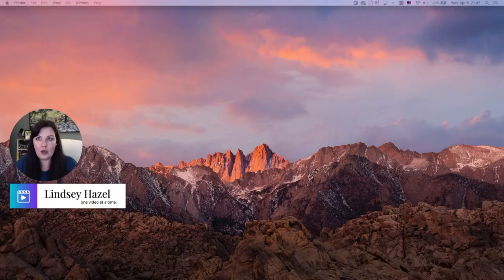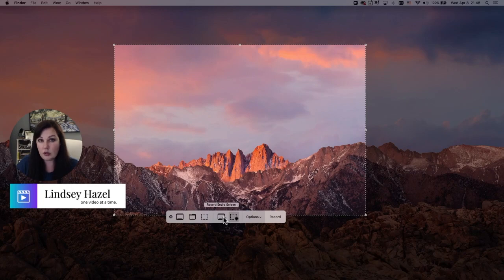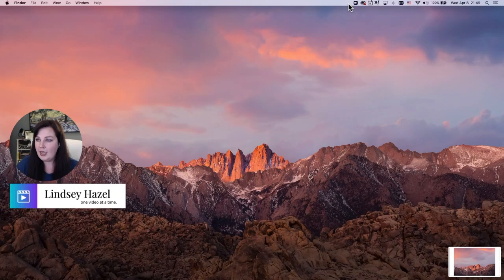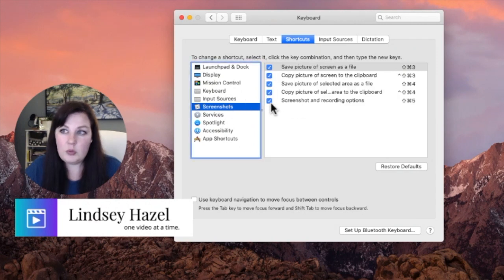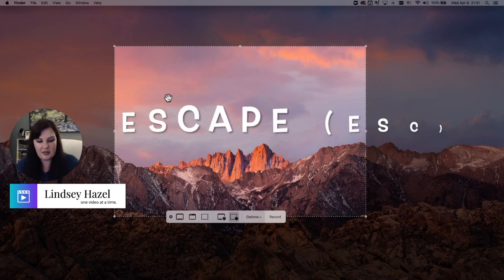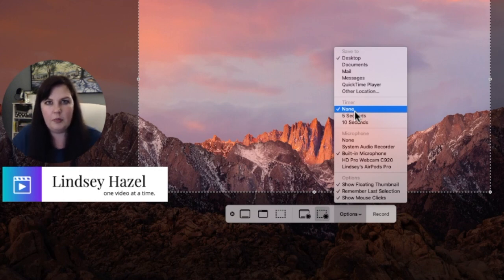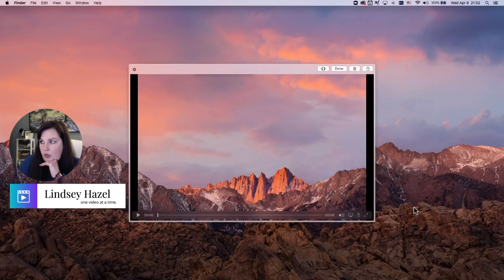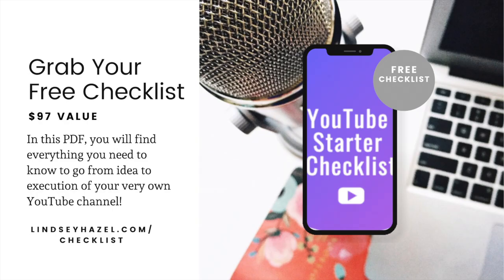How to Screen Record with Audio on Mac 2020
How can I record my mac screen with audio for free? In this video, I share how to screen record with audio on a mac in 2020, using the native app in OS Catalina and a few more tricks for mac screencasting. Watch other videos in my Online Teaching series

TIMESTAMPS
how to screen record with audio on a mac in 2020: 0:16
What keyboard shortcut you need: 0:40
How to add your microphone for audio on the screencast: 1:06
How to turn on the keyboard shortcut: 2:17
What the keyboard shortcut looks like 2:45
How to quit the screencast: 3:13
How to change the dimensions of your screencast: 3:33
How to delete the screen recording: 4:41
How to trim a screencast: 4:51
😂😂 Skip straight to the bloopers: 5:35

Want to Make Your Own Videos in under 5 minutes? Grab my FREE Quick Video guide!

About This Video In this video, Lindsey Hazel from lindseyhazel.com talks about how to screen record with audio on mac in 2020. She also goes into more detail on how to set up the free native screencast app that works best for you and your viewers.

👉Join as an insider for member-only training videos, live q+a and more

EQUIPMENT USED:

AirPod Pros as my Microphone

Send snail mail here:
Lindsey Hazel